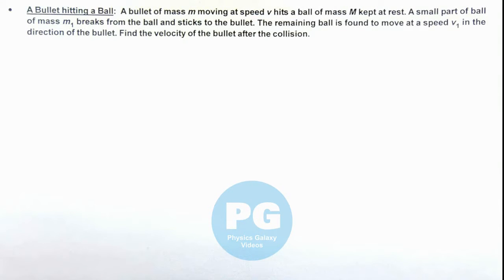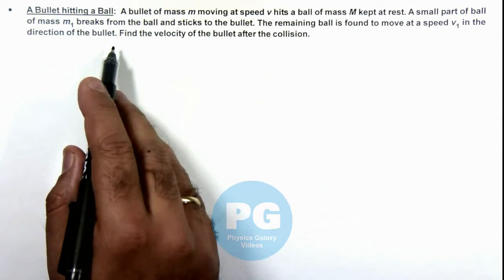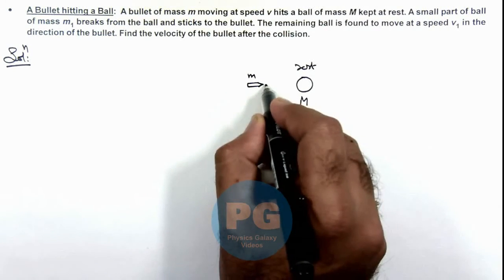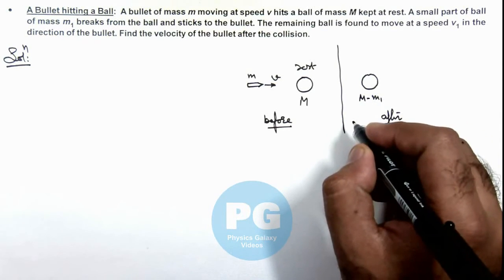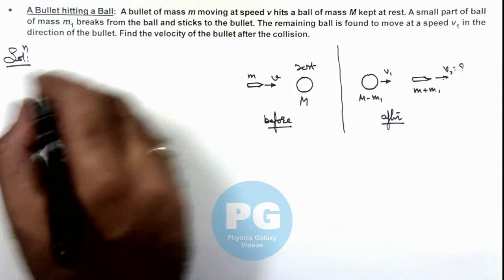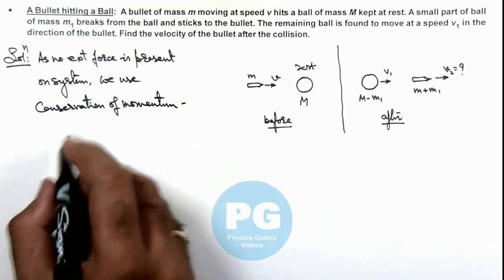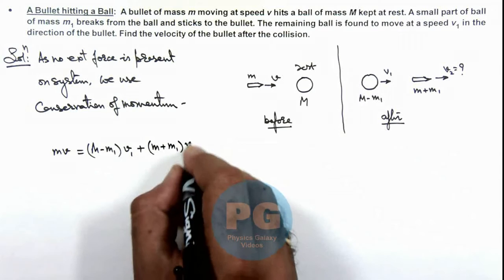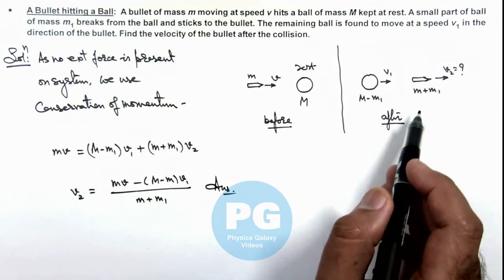Advance Illustrations – A Bullet hitting a Ball | System of Particles #10 for JEE Advanced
Ashish Arora Sir has taken up a case of A Bullet hitting a Ball from the chapter System of Particles which is important for select in IIT. System of Particles covered in Class 11 NCERT and is crucial in JEE preparation.  These advanced illustrations cover all formulas and relevant solved examples from system of particles and are useful for making notes for IIT JEE preparation.